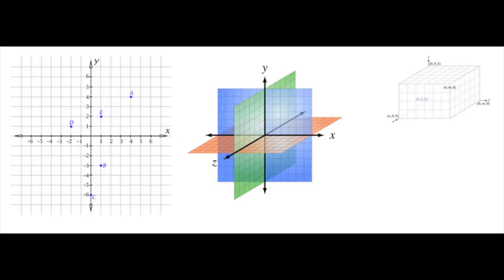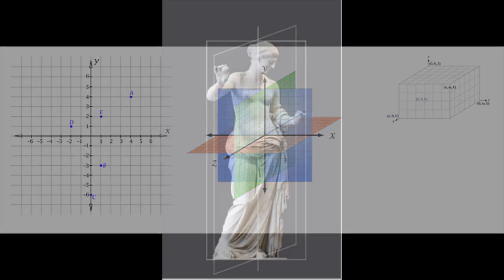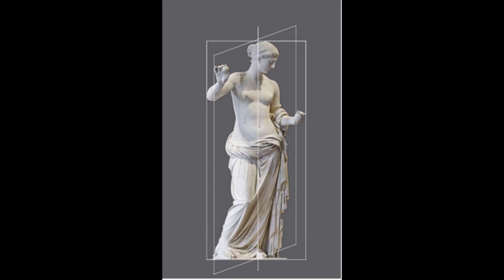Sculptural Design Grids - Sculptural Design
Notional space - is the vertical and horizontal space (enclosure) around a particular element in a composition. Determining the notional space allows the artist to measure and plot that particular element on a grid as well as create relationships between other parts in the overall design.

Cartesian Grid - A Cartesian plane (named after French mathematician Rene Descartes, who formalized its use in mathematics) is defined by two perpendicular number lines: the -axis, which is horizontal, and the -axis, which is vertical. Using these axes, we can describe any point in the plane using an ordered pair of numbers.